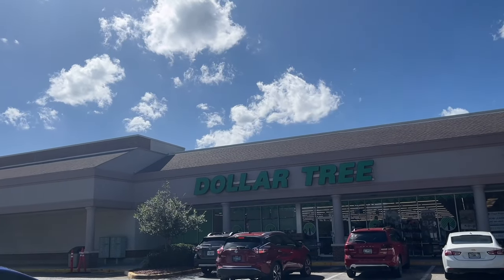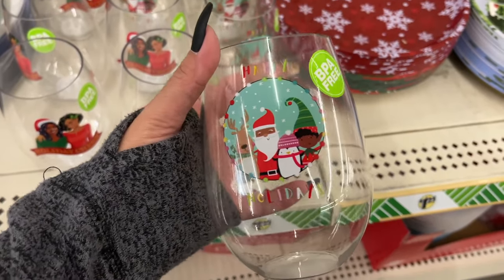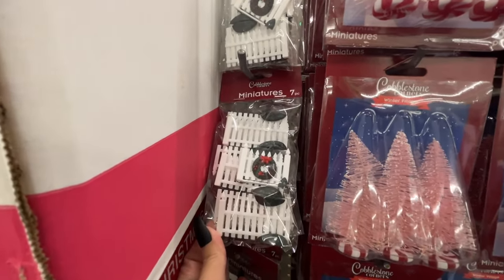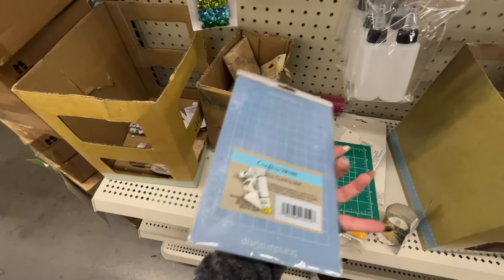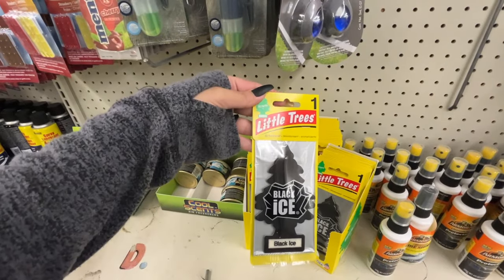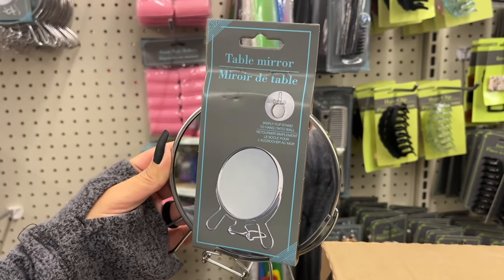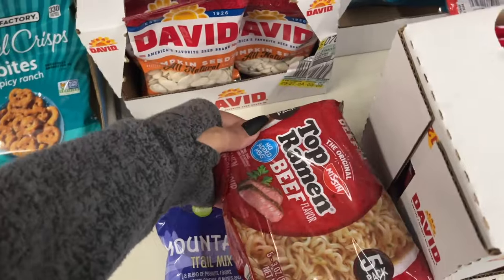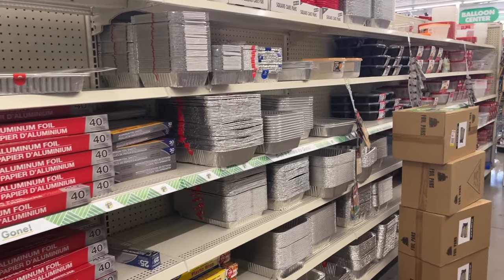DOLLAR TREE SHOP & BROWSE WITH ME! CHRISTMAS DECOR! STOCKING STUFFERS! GIFT IDEAS! BUDGET FRIENDLY!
I APPRECIATE EVERY SINGLE ONE OF YOU THAT TAKES THE TIME TO WATCH MY VIDEOS!

WITH LOVE,
NELY

Smile, Jesus loves YOU! :)